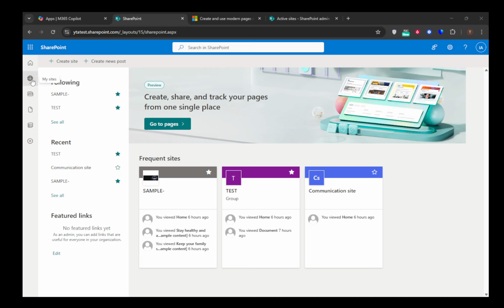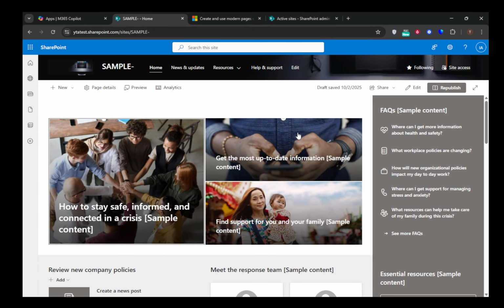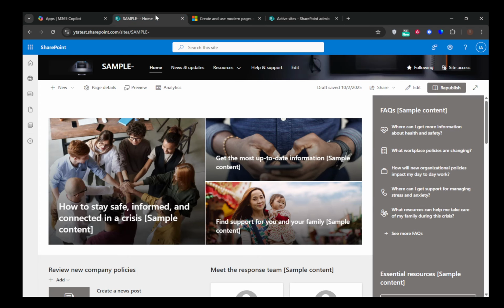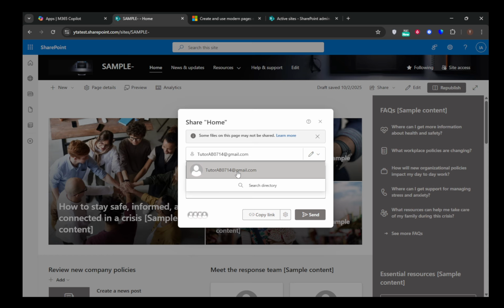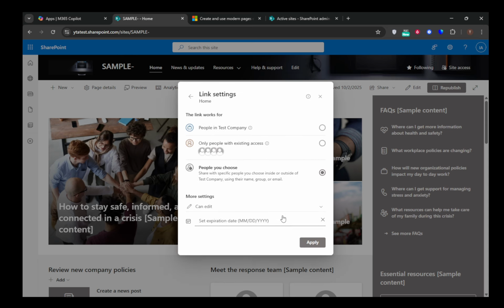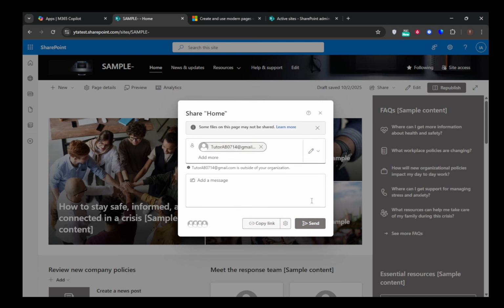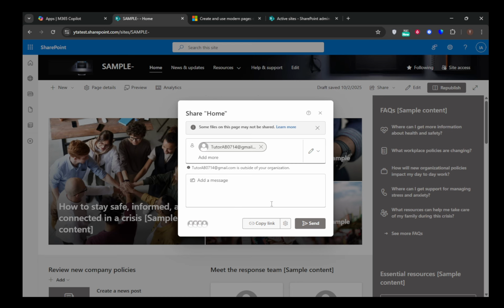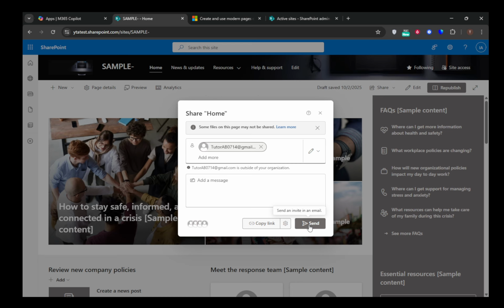How to Add External Users to a SharePoint Site | Step-by-Step 2025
In this video, we’ll show you how to add external users to your SharePoint site. You’ll learn step by step how to enable external sharing, invite guests, and manage their access permissions. We’ll also cover best practices for secure collaboration, controlling guest access, and keeping your SharePoint environment protected.